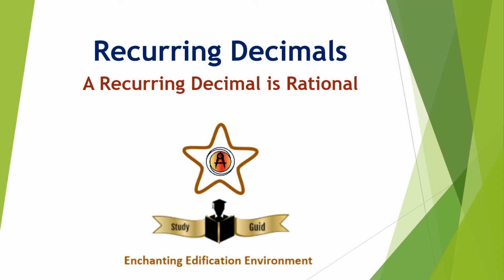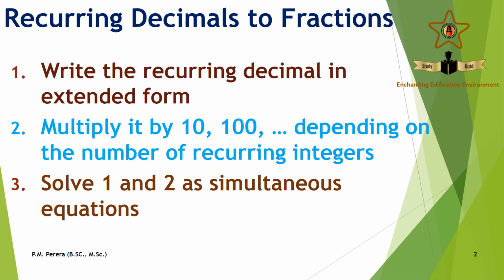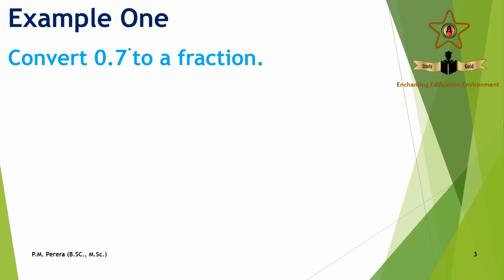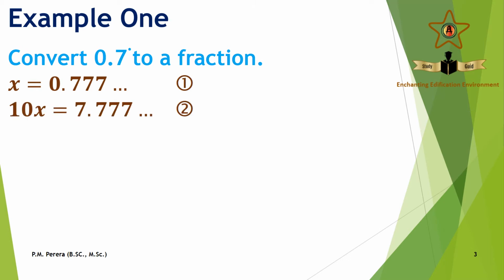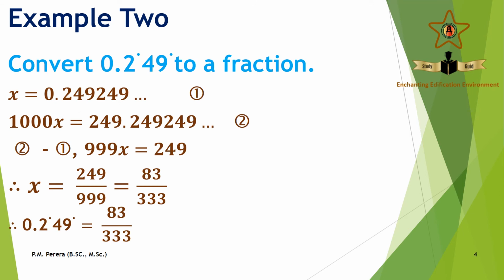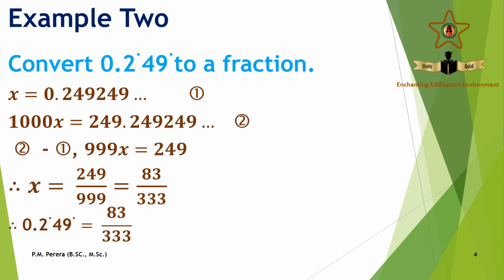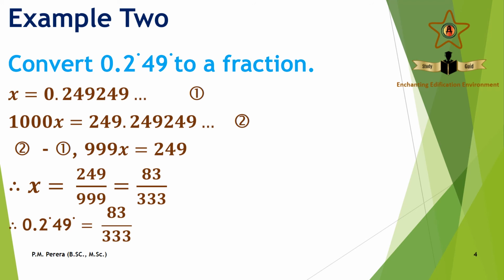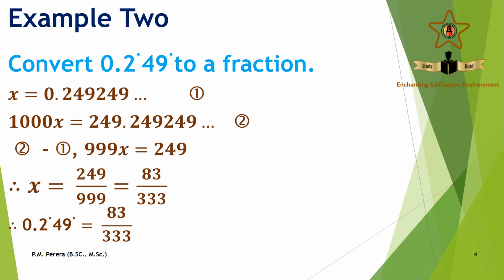How to convert Recurring Decimals to Fractions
Recurring decimals can be converted to fractions. As such recurring decimals are rational. This video explain the process converting a recurring decimal to a fraction.